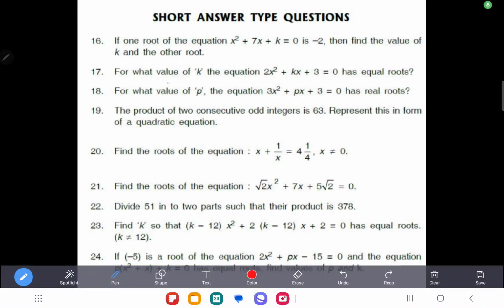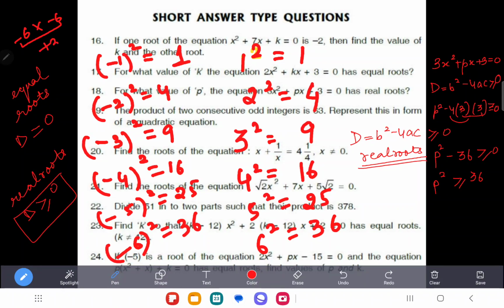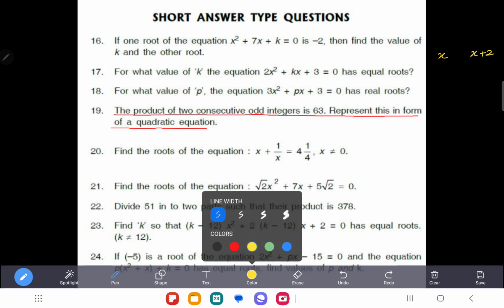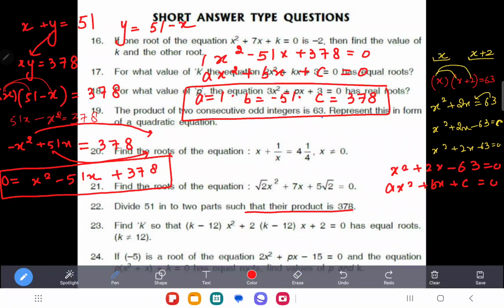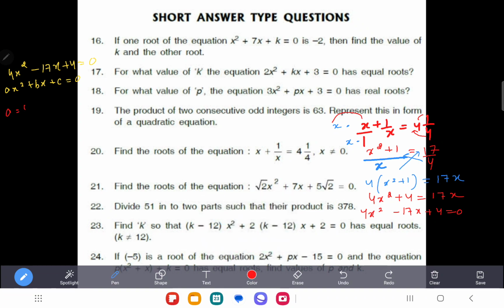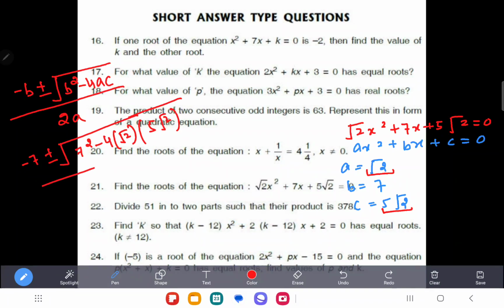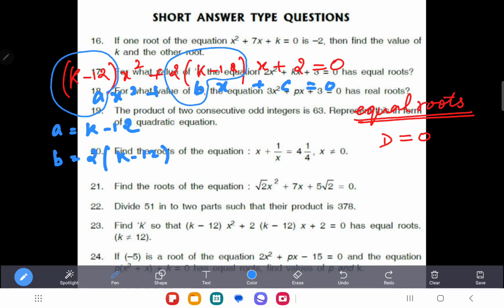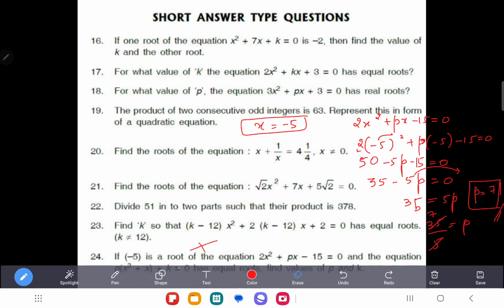QUADRATIC EQUATION CLASS 10 TH NUMERICLE PRACTISE.